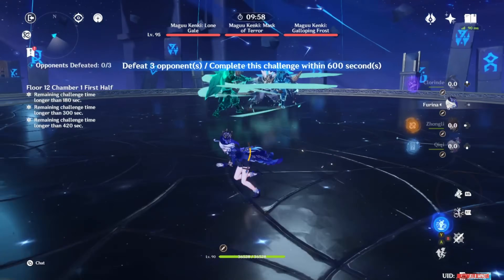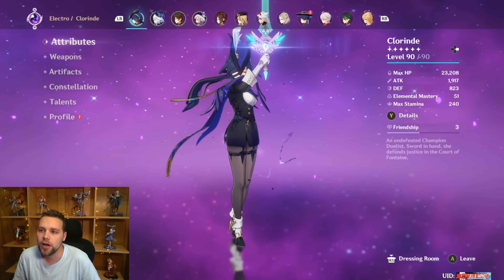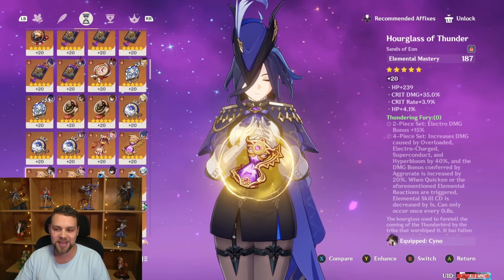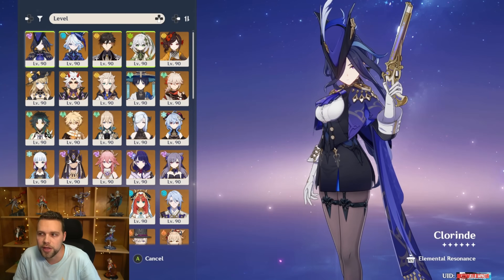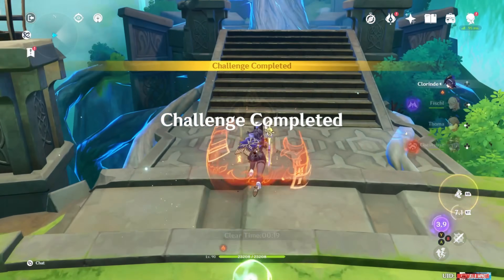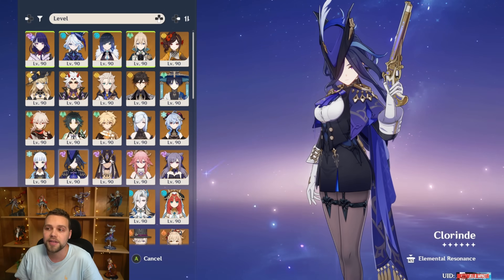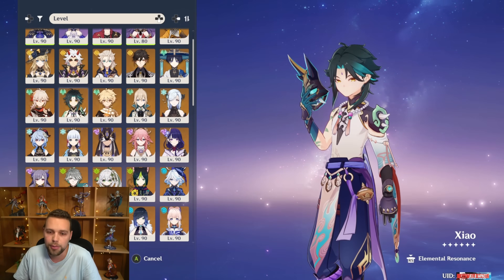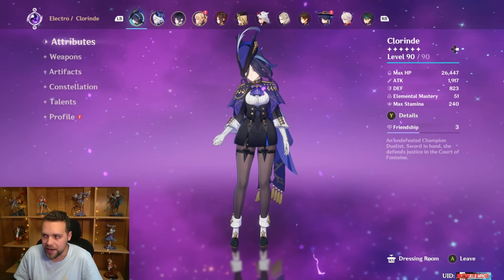Qiqi is GOOD now? (and more non-Fischl Clorinde Teams)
A lot of information in general I learn from theorycrafters and creators such as Zajef77 The Genshin Scientist Jamie Jstern25 Flip Thundah and of course KQM . If I ever directly lift any specific info from any of them specificially I will additionally credit with a shoutout in the video or first part of description. I always do my own extensive testing of course, but often these guys create a baseline that every creator starts at, and most of us wouldn't be able to do what we do to the level we do it without these guys creating a foundation. If you think anyone else should be credited here, let me know and I'd love to add them.

Where did you get your figures?
- Keqing is the official one, you can get it from many sites. expensive.
All the others are from ali express. They were around $40-$80 Canadian dollars including shipping, pretty reasonable.
- Nilou is amazing, highly recommended
Shenhe Nahida  Zhongli  childe are quite good
ayaka is solid
yoimiya is minimally acceptable
raiden is BAD do not get that one. Hu Tao is also very bad. They're not displayed becasue of how bad they are.

Clorinde guide

0:00 Introduction & Team Overview
3:55 How to Build Each Unit
6:48 The Misconception/Other Non-Fischl Teams
14:42 Vs Raiden and Others
18:48 How Spiral Abyss Buffs Create Bias
21:47 Final Thoughts about Clorinde